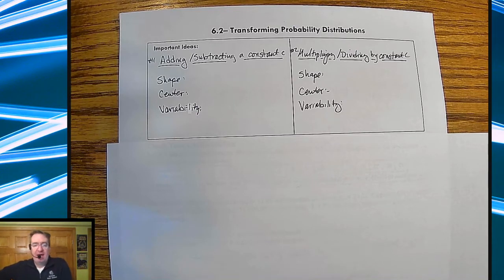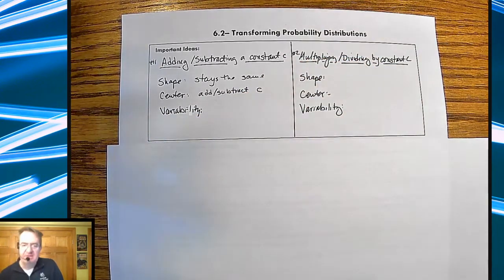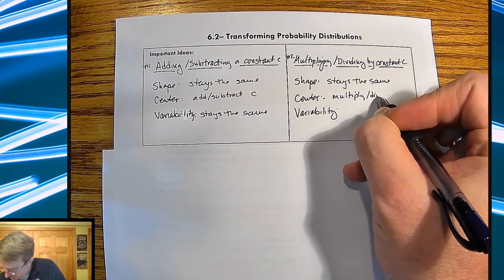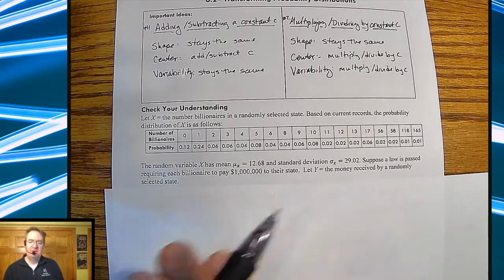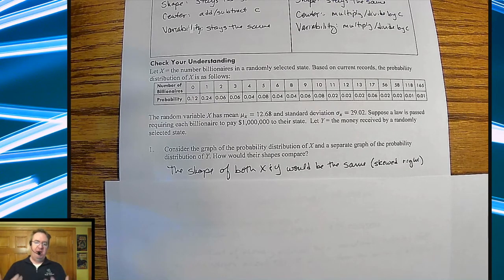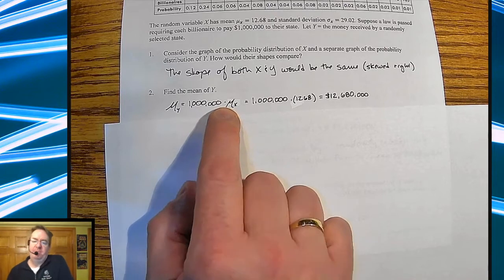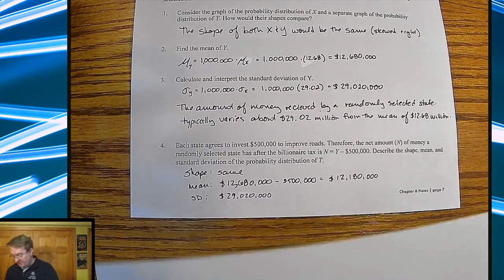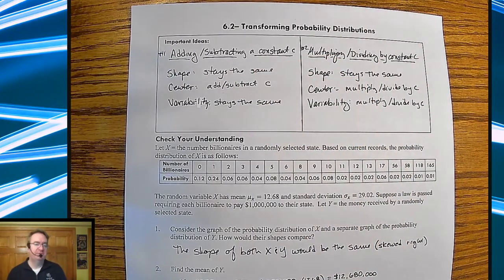Is It Time for a Raise? Part 2 | Transforming Probability Distributions | AP Stats Medic StatsMedic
Formalizing how to
-Describe the effect of adding or subtracting a constant or multiplying or dividing by a constant on the probability distribution of a random variable

Need the Notes? Get the PDF Copy of CED Unit 4, Part 2